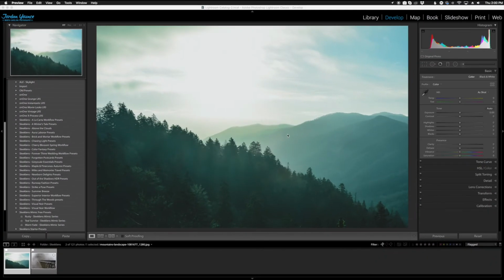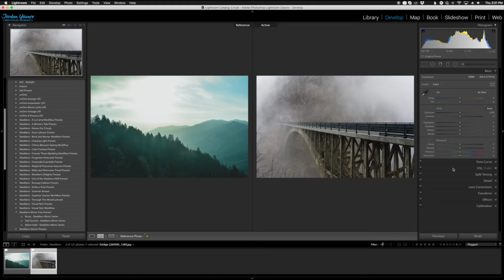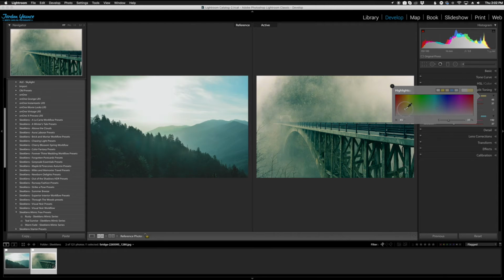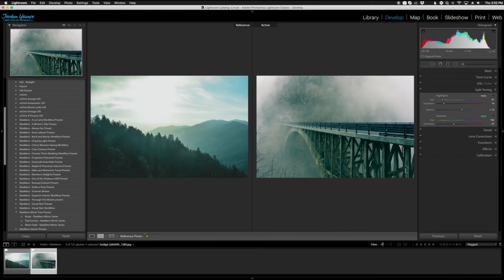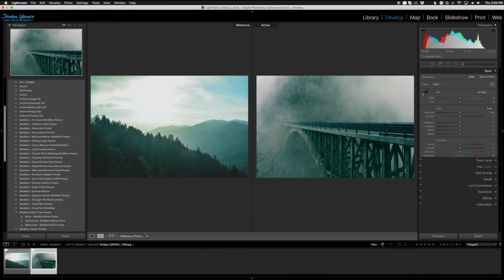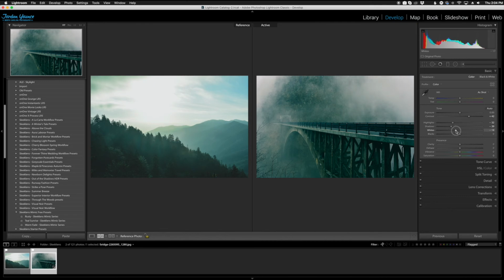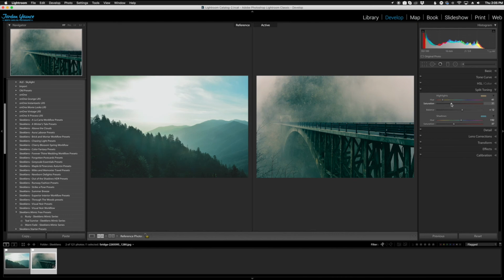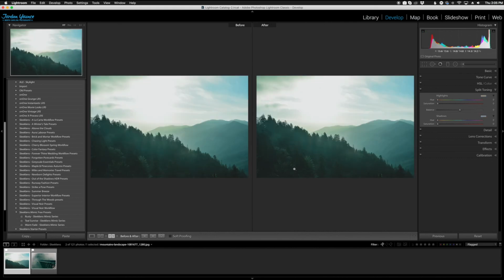Mimic Series EP2 + Free Lightroom Preset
We are starting a video series here at Sleeklens called the Mimic Series which will help new editors learn all of the tools that Lightroom and Photoshop have to offer. We will take an edited photo and try to "mimic" the editing style on a totally different photo. You will also be able to download the FREE Lightroom Preset to use on your own photos!